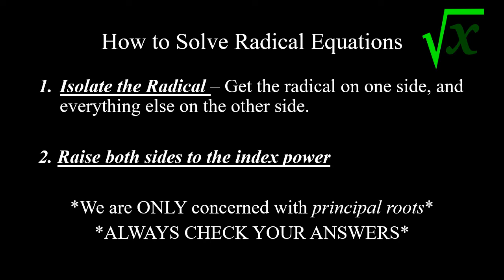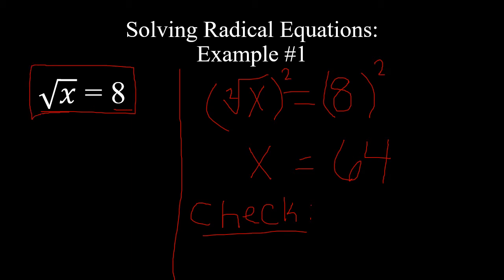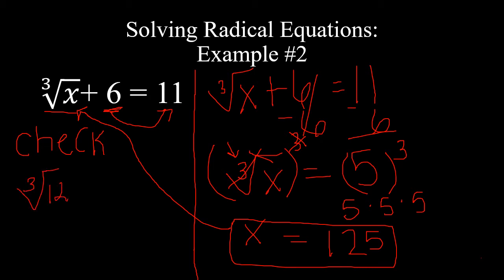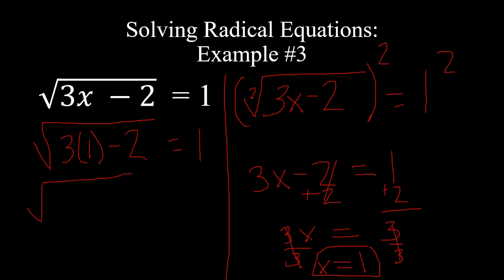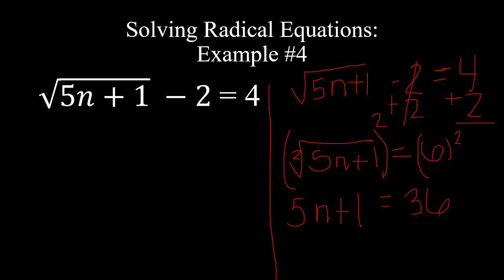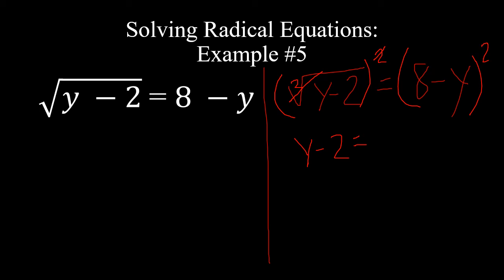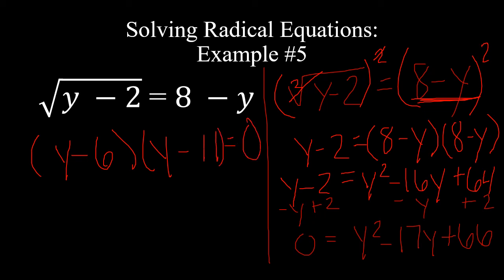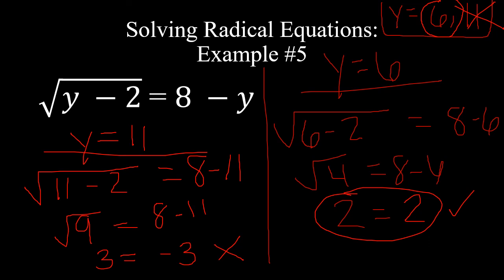MAT137: Solving Radical Equations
In this video, I show you multiple examples of how to use two simple steps to solve Radical Equations.